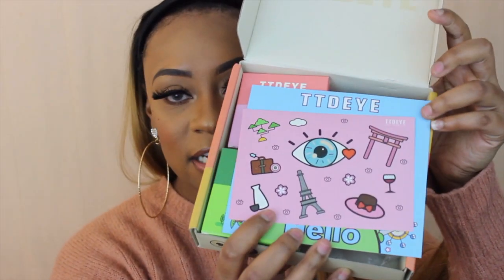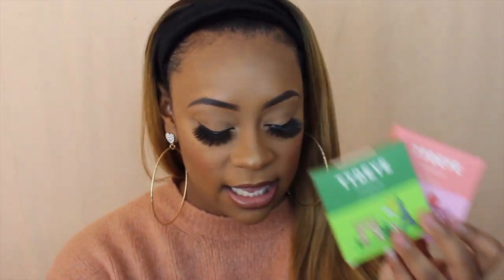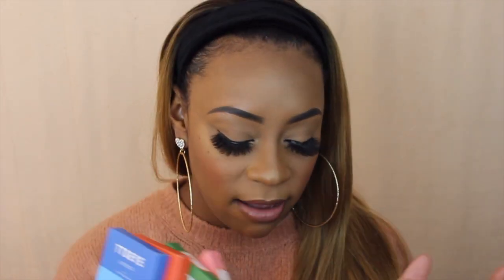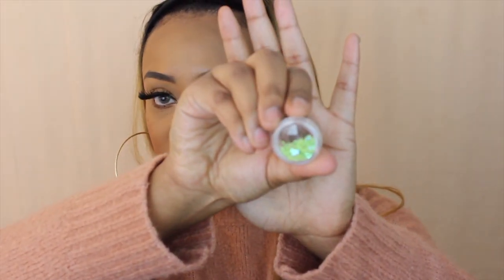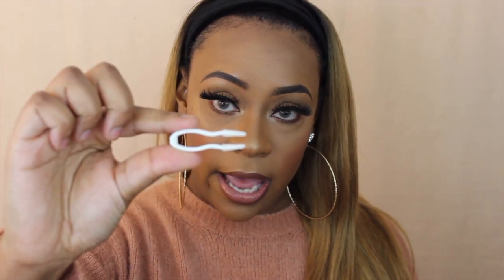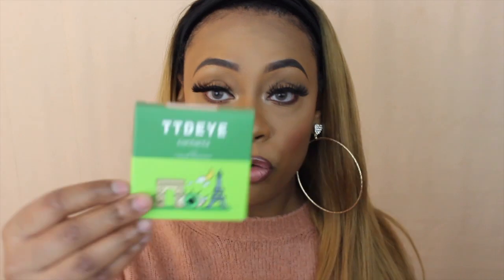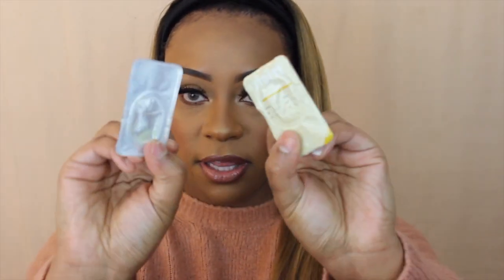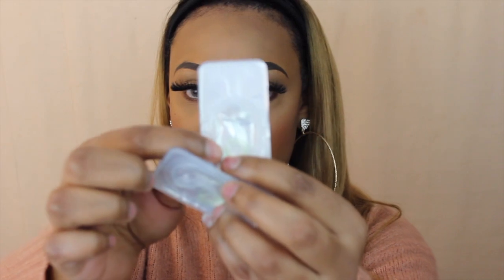Best Colored Contacts For Dark Eyes?!! ft. TTDEye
Hey my queens! Hope you all enjoy this look as much as I do!

***Link to purchase contacts***

Use this link to purchase